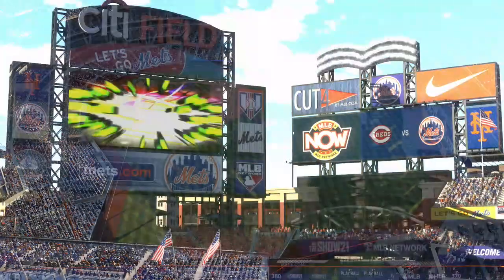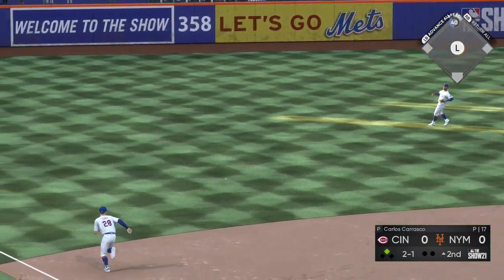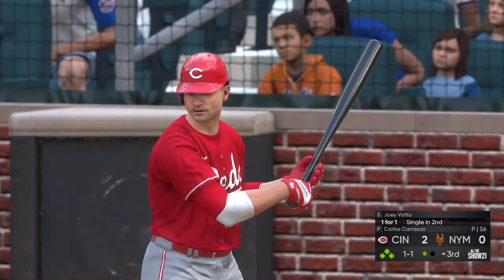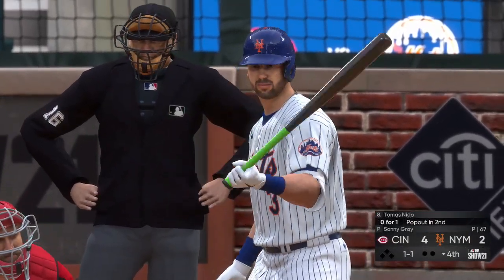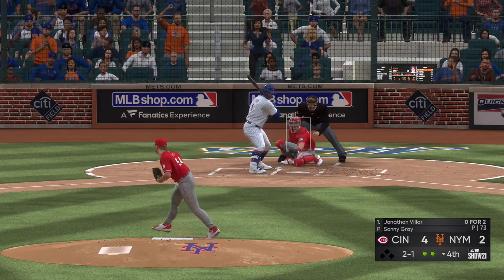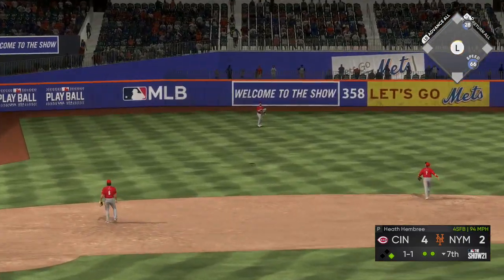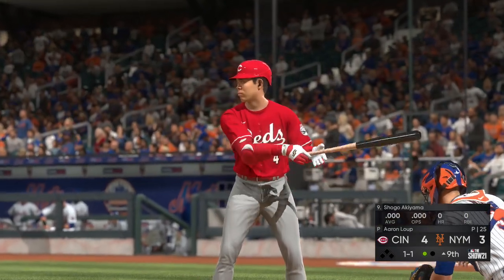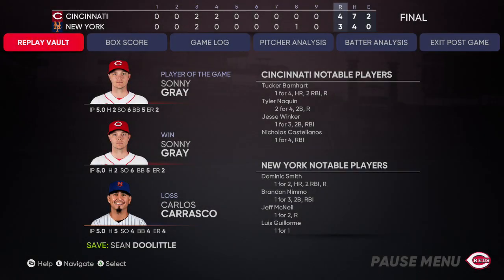New York Mets vs Cincinnati Reds | MLB Today 7/30 Full Game Highlights - (MLB The Show 21)